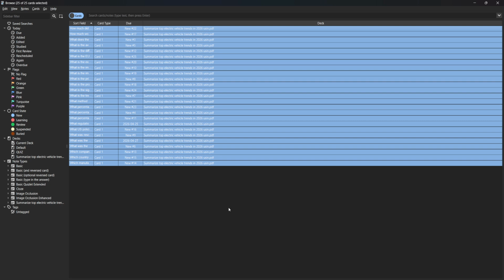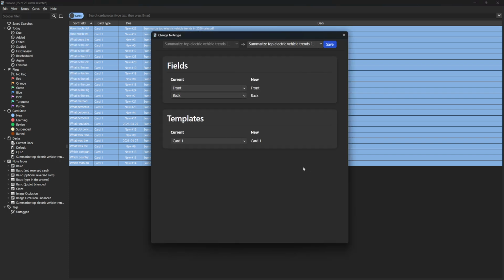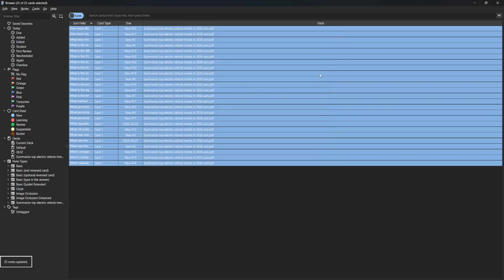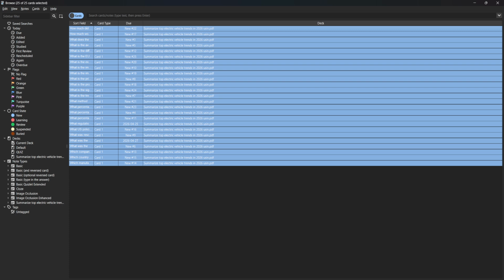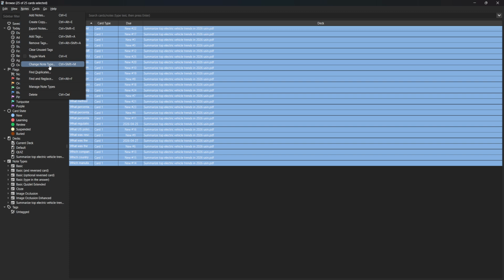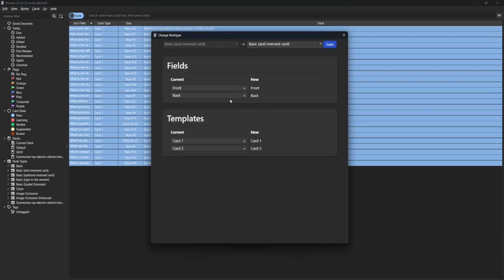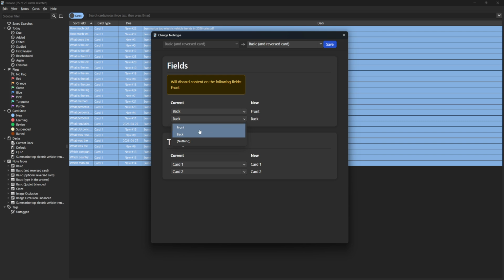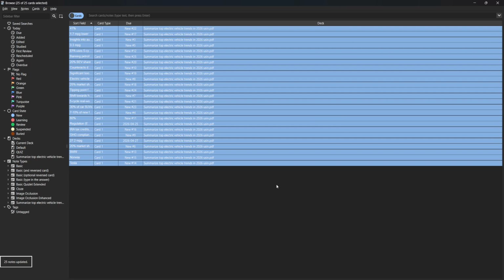How To FLIP CARDS In Anki (QUICK & EASY) 2026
In this video, I'll show you how to flip cards in anki. This is a full guide on how to reverse the order of your flashcards in anki for better studying in 2026. In case you've been trying to customize your anki flashcards for effective learning, this is the video you need to see!